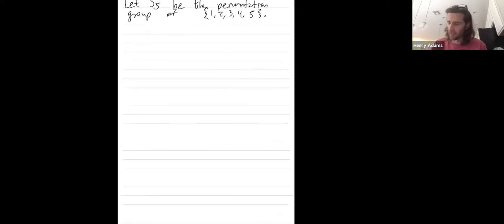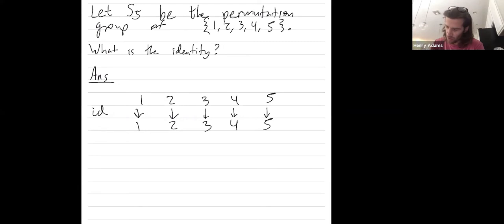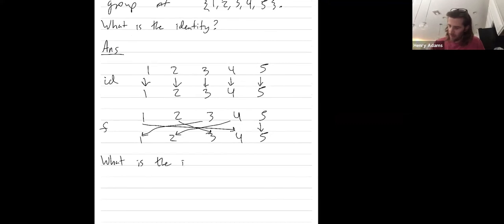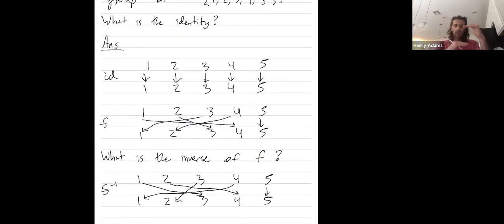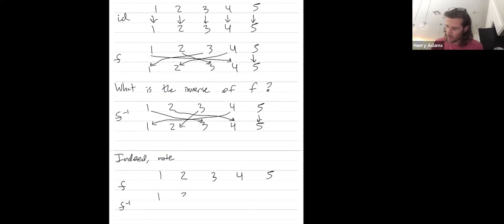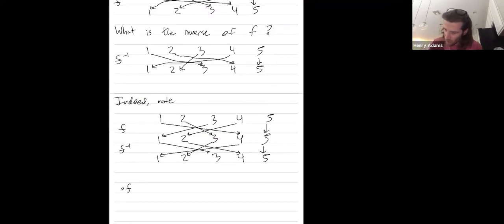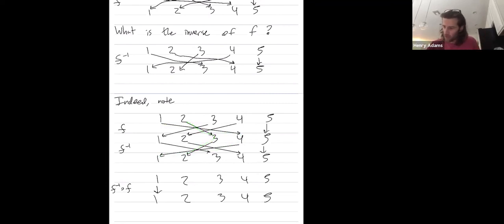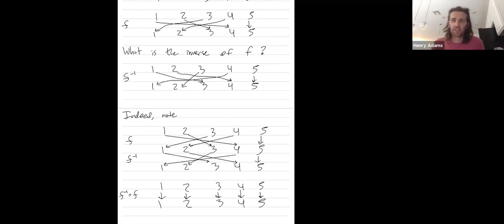Abstract Algebra 26: Identity and inverses in permutation groups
Abstract: We explain what the identity permutation is, and how to find the inverse of any element in a permutation group.